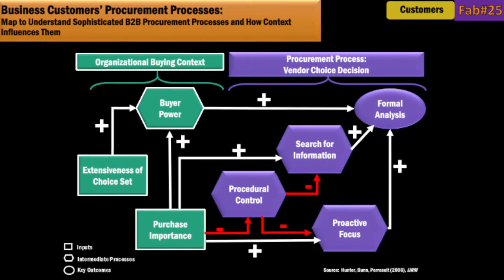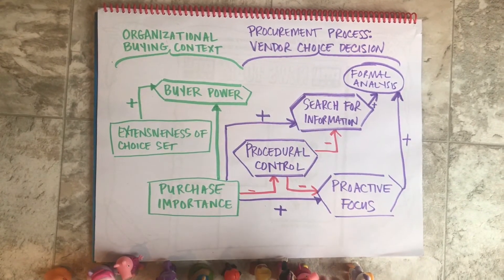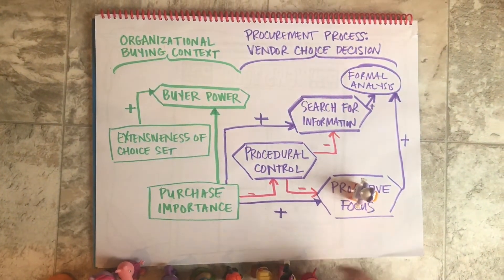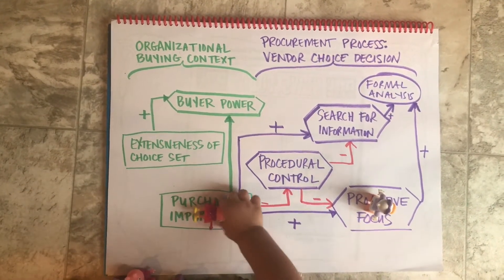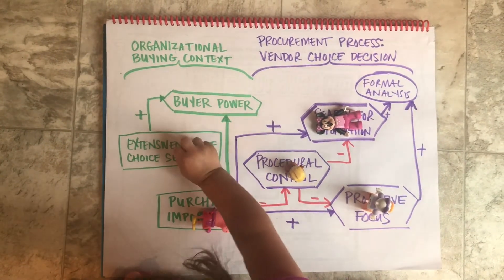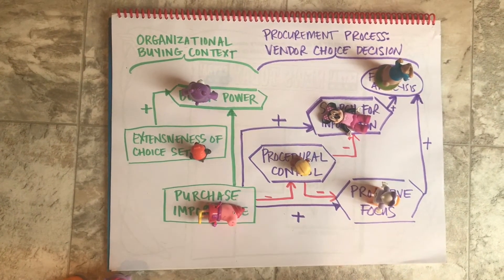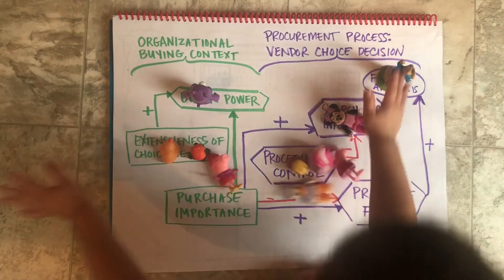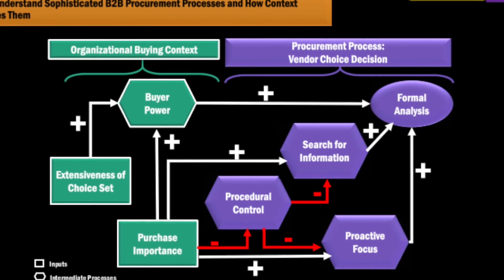25 B2B Procurement Processes by Allison Tapp